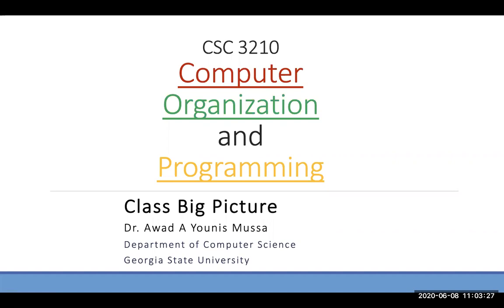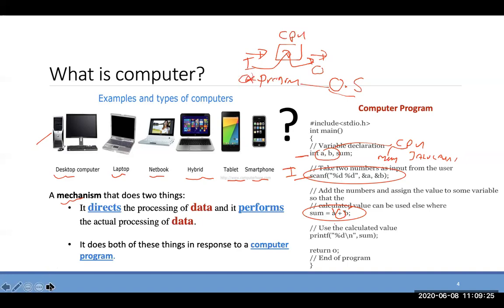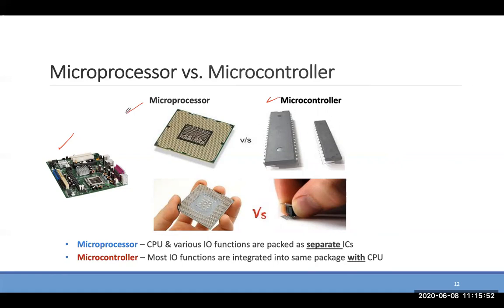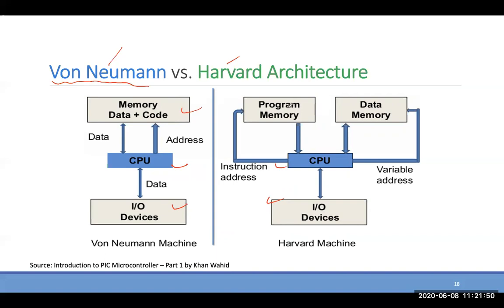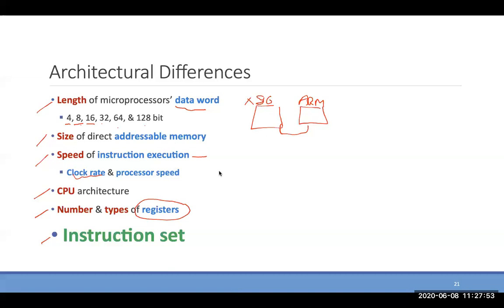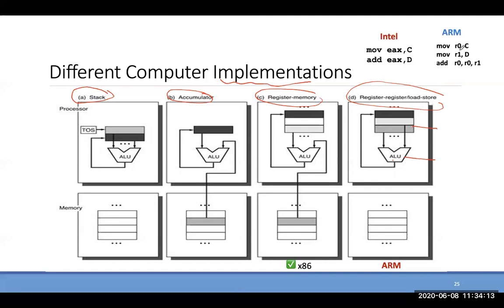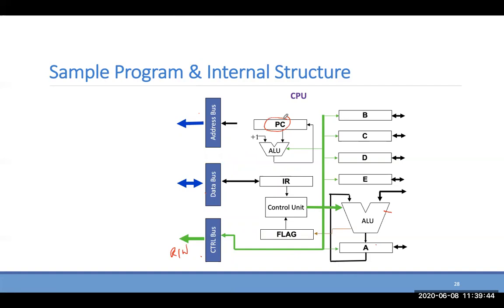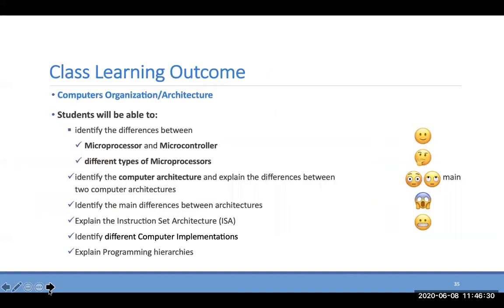Chapter0: Class Big Picture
This video walks you throughout the big picture of the Computer Organization and Programming course.